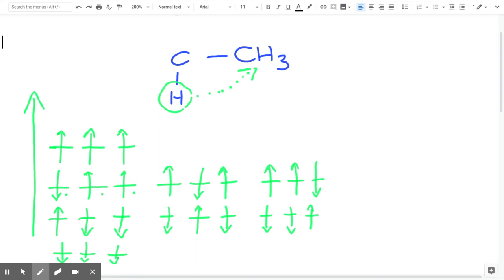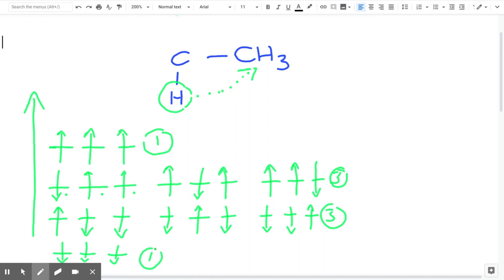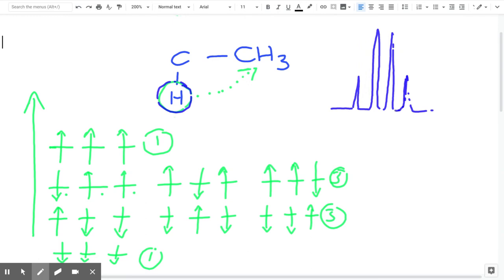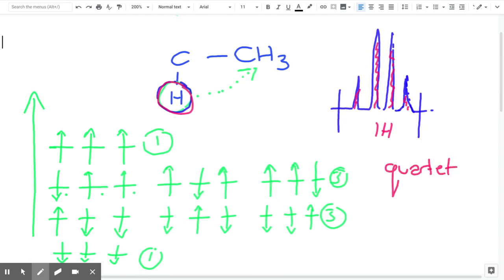A2 Chemistry - NMR High Resolution 4 - Quartets